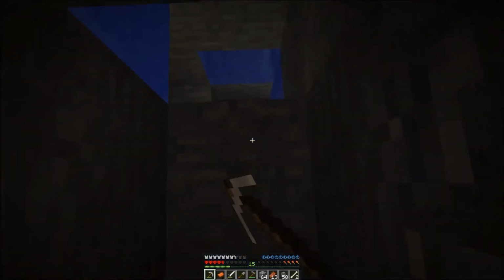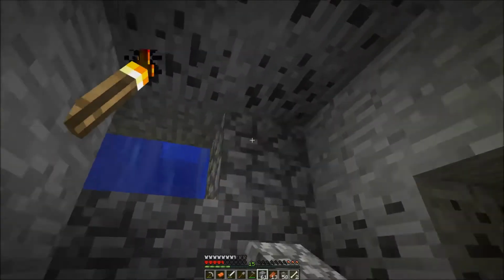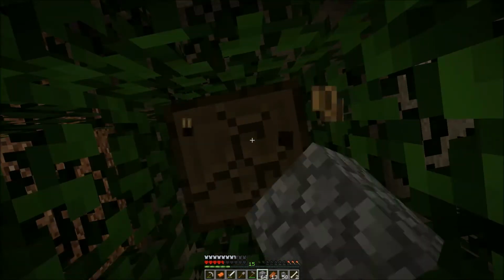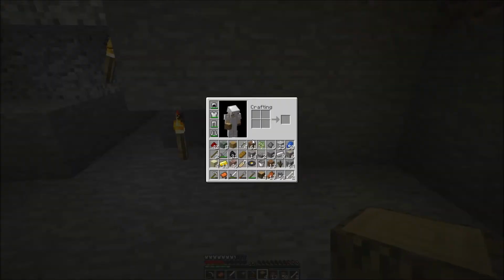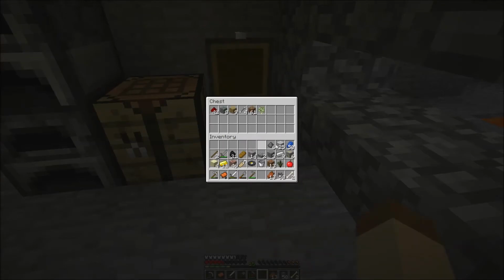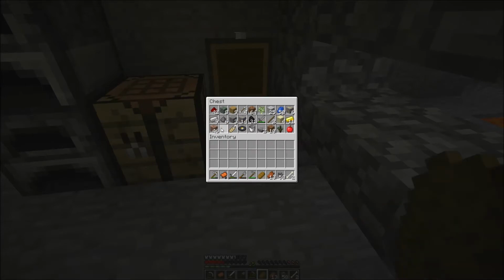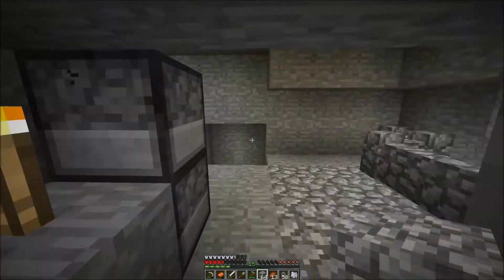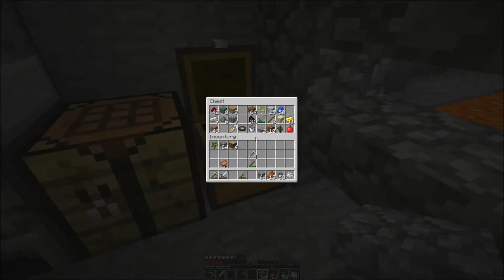MHC - Underground Challenge: Reloaded - Day 04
Scoti is also going solo this month in the underground challenge and is hoping he can live the lush life of luxury underground! Will he survive Day 4? Watch and find out!
The rules for the Underground Challenge: Reloaded are as follows"
Vanilla Minecraft, no mods, Optifine Okay.
Current version.
Hardcore Mode.
Generate Structures: OFF.
World Type: Default Biomes.
Seed: 40
Objective: Stay alive and live well.
No harming passive mobs.
No alternate world exploration, Nether okay.
6 logs, 12 seeds, 3 saplings.
Stay below Y15.
Nobody dies on Day 0 or Day 1.
Post Dates:
Day 0 - Jan 1.
Day 1 - Jan 2.
Day 2 - Jan 5.
Day 3 - Jan 9.
Day 4 - Jan 12
Day 5 - Jan 16.
Day 6 - Jan 19.
Day 7 - Jan 23.
Day 8 - Jan 26.